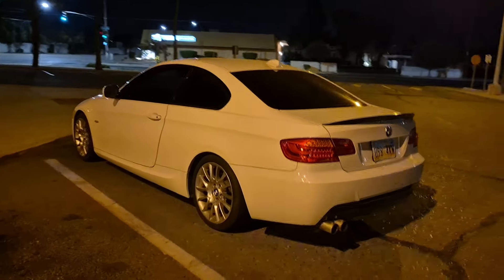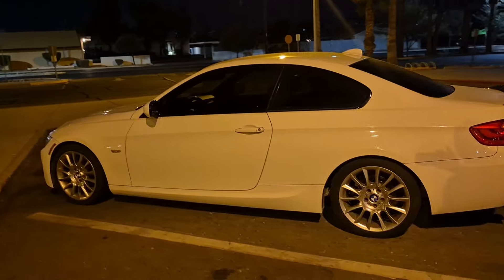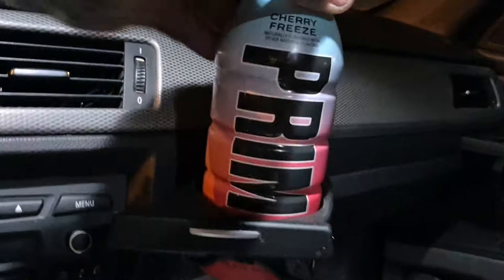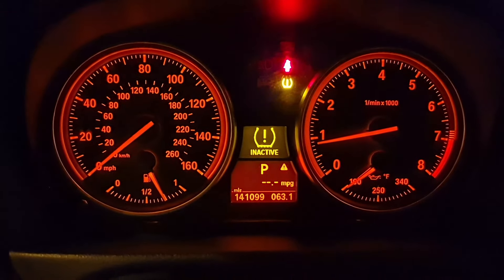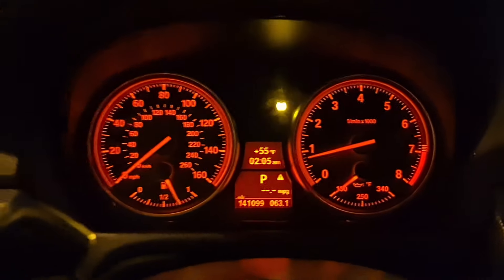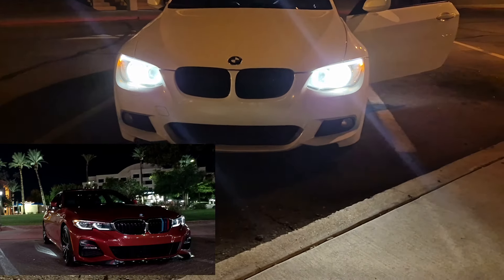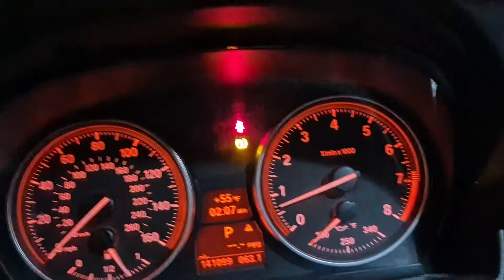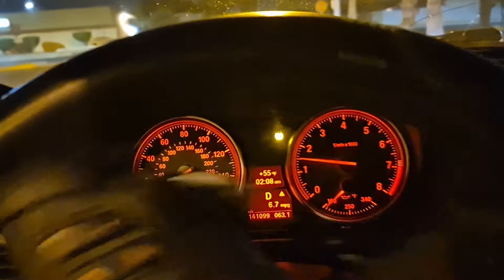Is this really a good first car for my 16yr old | RIP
I decided to take the 2011 BMW out for a run to the post office, just to get a better idea without traffic around me. I wanted to give it a little push to see what it could possibly do. What I found out REALLY made me realize this is not a car for a 16yr old.